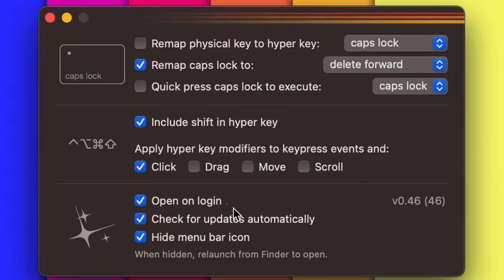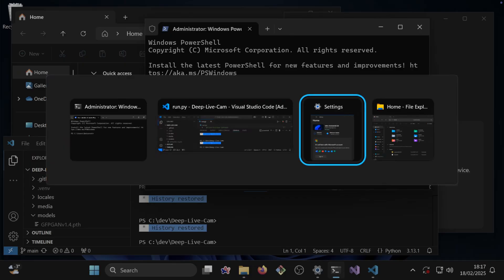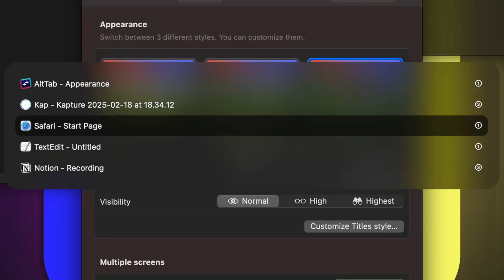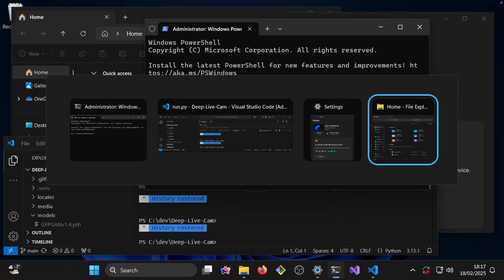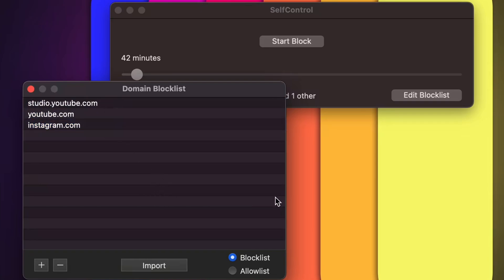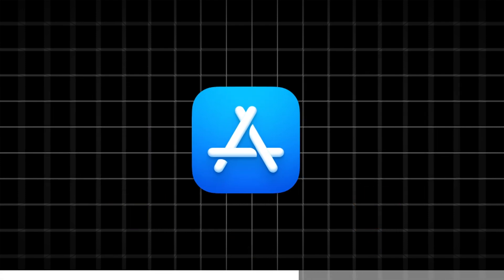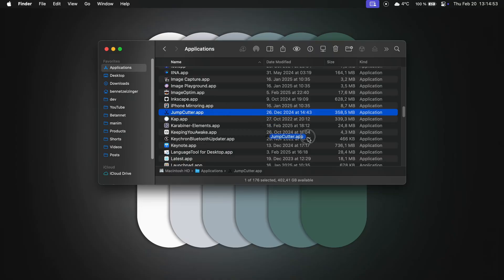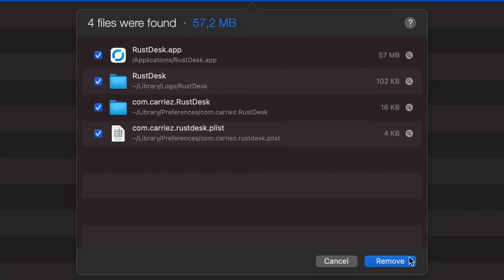Unlock Your Mac's Hidden Power with These Apps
There are way too many Mac Apps out there. But in this video, I'll show you just the best ones. Plus they are all free! I bet I have minimum one App that you didn't know yet.